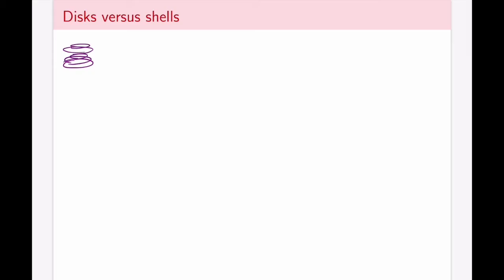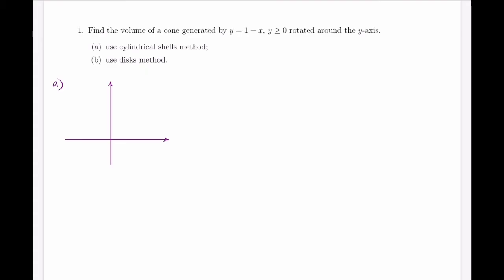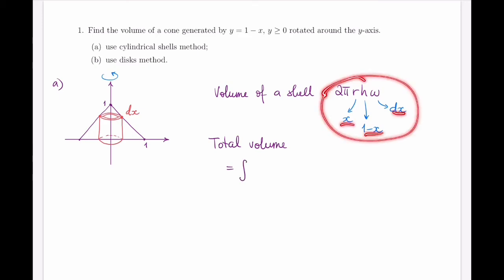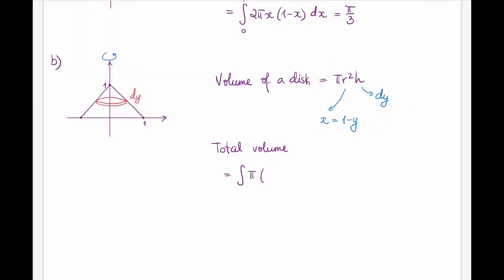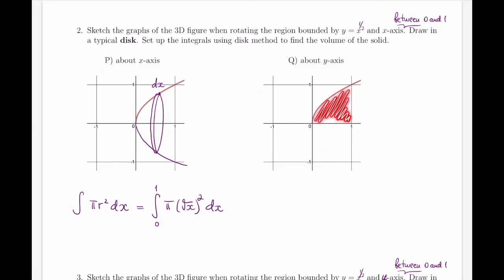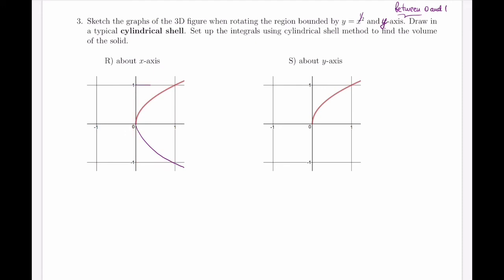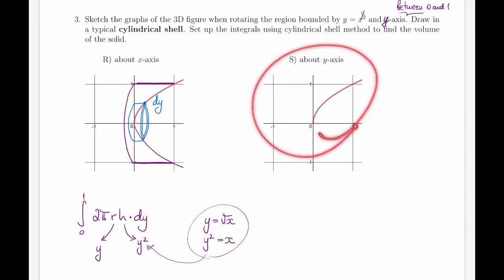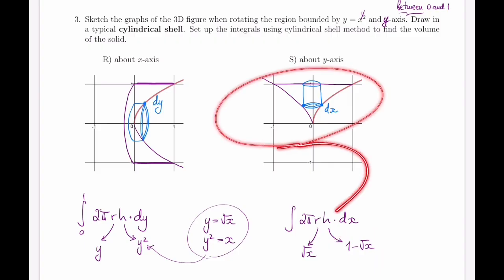Math 118, lecture 33: disks versus cylindrical shells